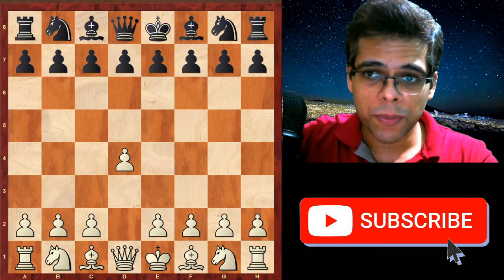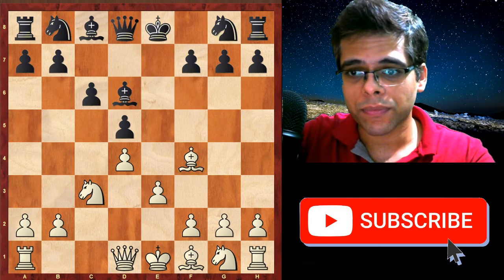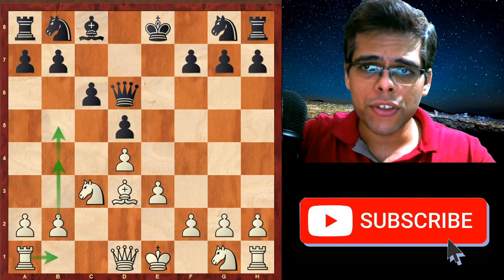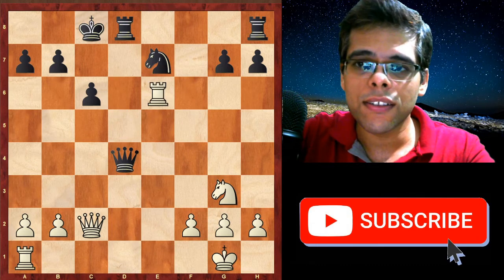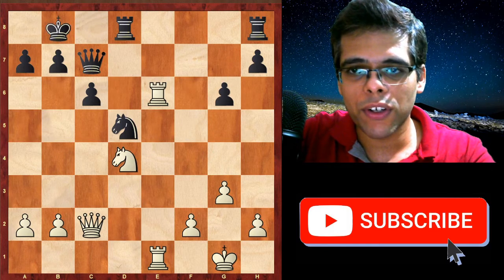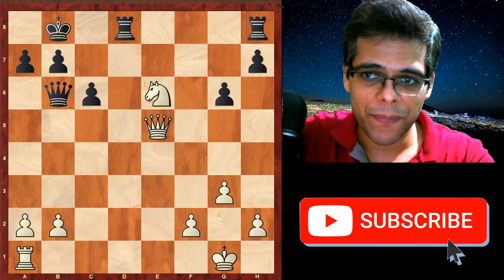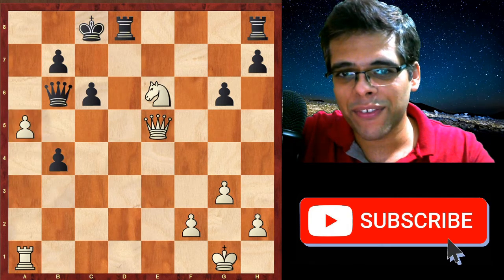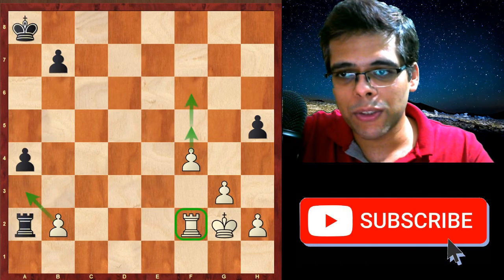You can't find this move | Opponent falls off his chair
You can't find this move. Can you find this jaw dropping idea that grandmaster Knaak found? My mind was blown when I saw this and I am sure your's will be too. His opponent must have fallen off his chair when he saw this. Can you find it? You probably can't ;)

Check out other content on the channel, we have plenty of instructive videos.

Do you have any interesting games you would like us to analyse, do let us know.